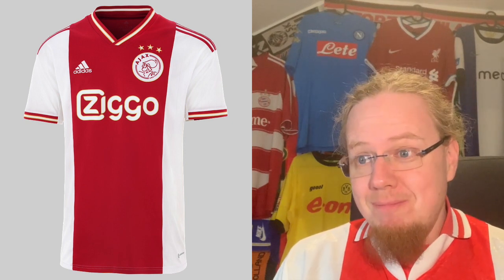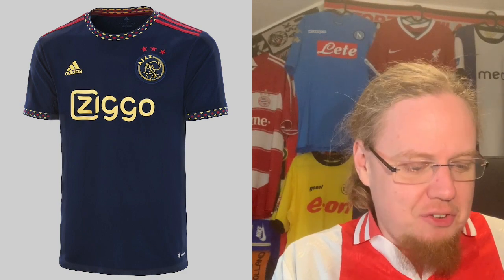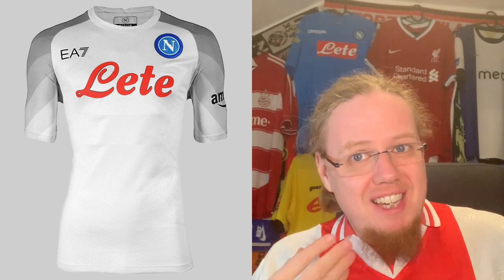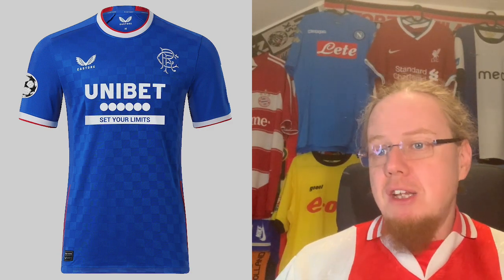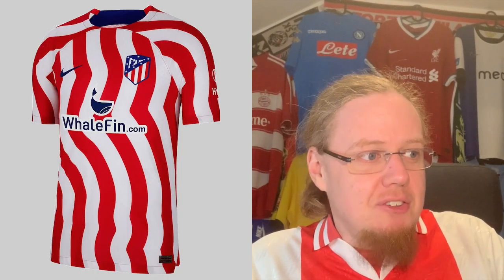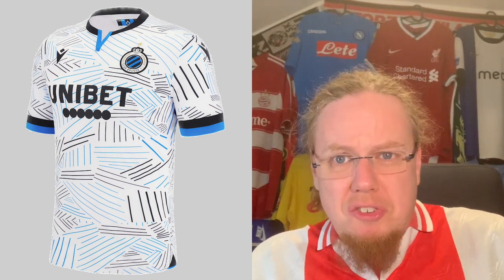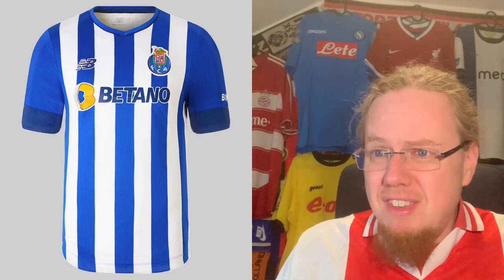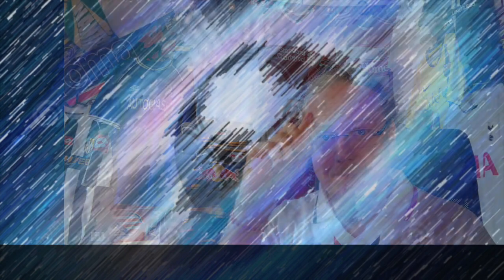2022-23 Champions League Jersey Review I: Groups A and B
After a year off, the Champions League Jersey Review is back! And in this first part, we dish out all possible grades except for the perfect 10. On the other hand, I think we see here more good than bad shirts - especially in Group A

00:00 Introduction
02:15 AFC Ajax
06:26 Liverpool FC
06:48 SSC Napoli
08:48 Rangers FC
11:39 Atletico Madrid
12:05 Club Brugge KV
14:20 Bayer 04 Leverkusen
14:37 FC Porto